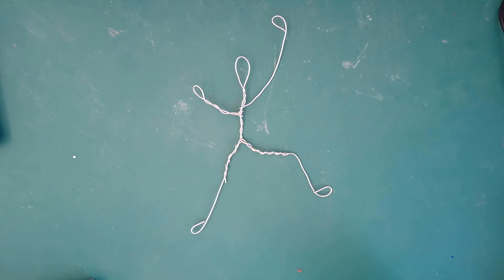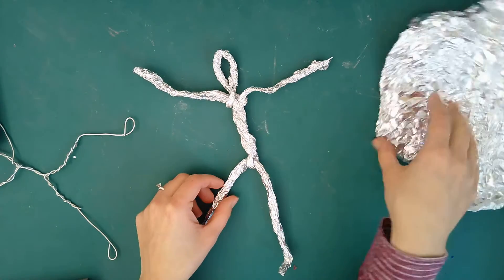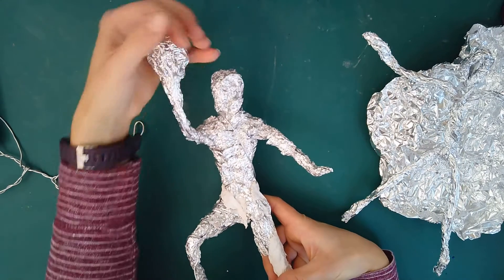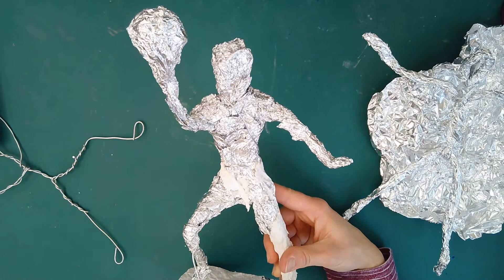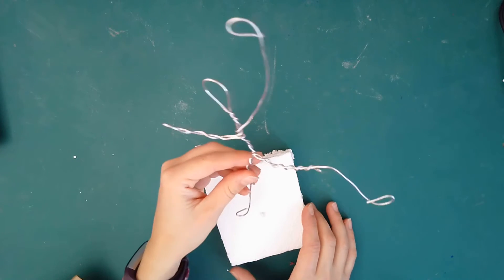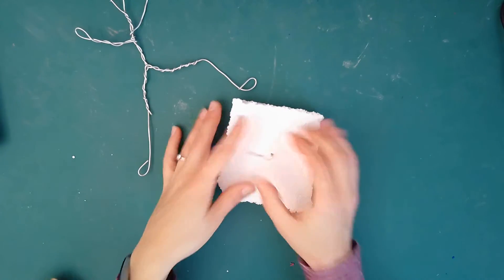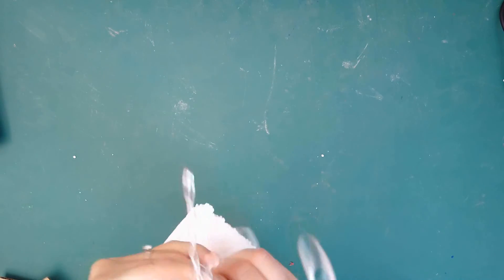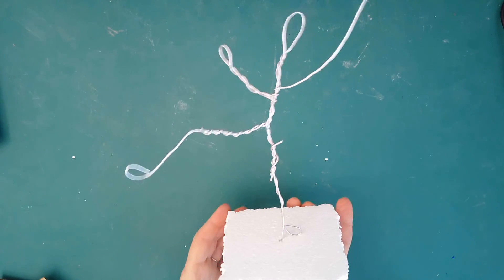1a_Wire & Plaster Tutorial Foil and Base Person_Part 1a